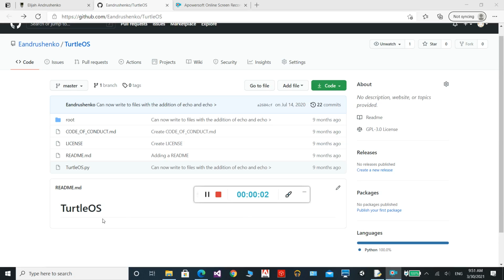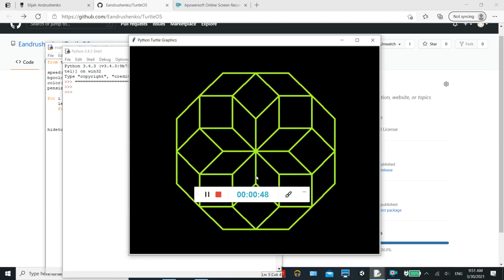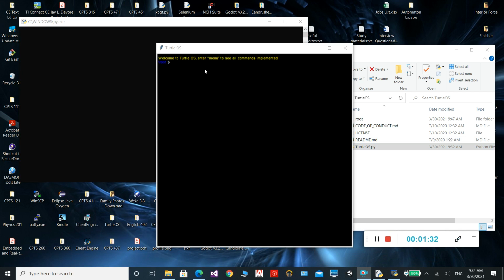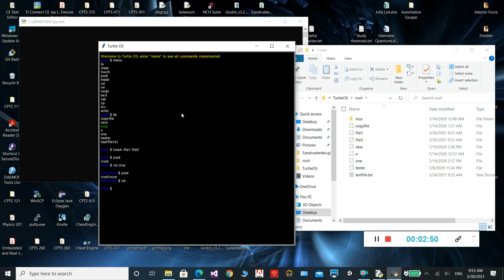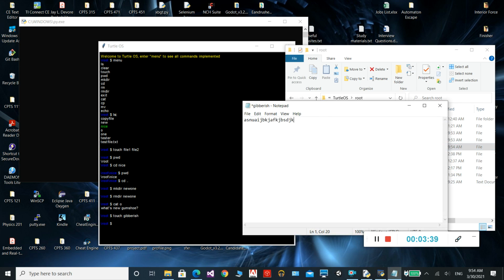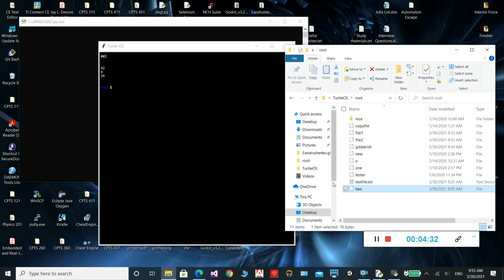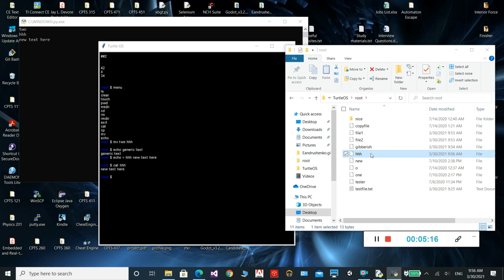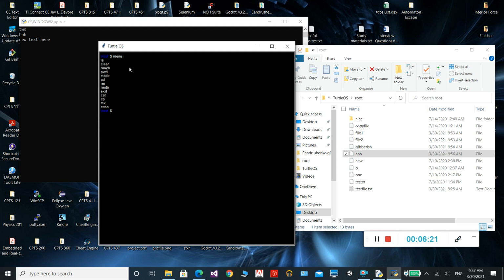TurtleOS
Demo for my project TurtleOS